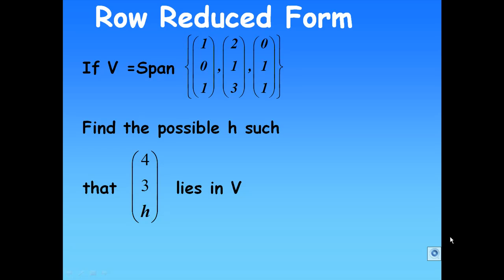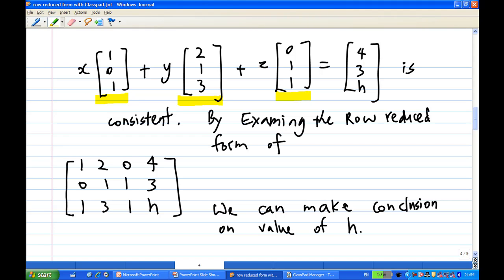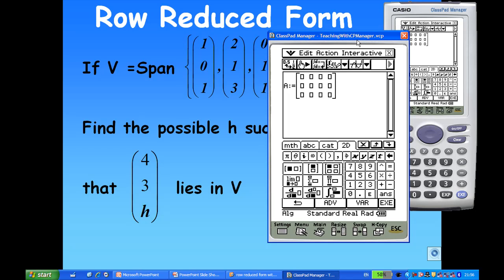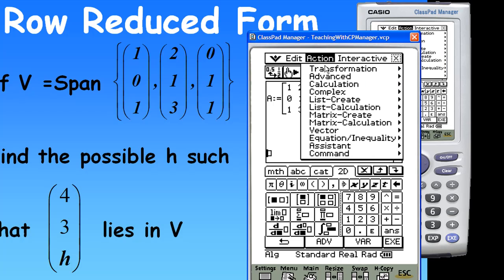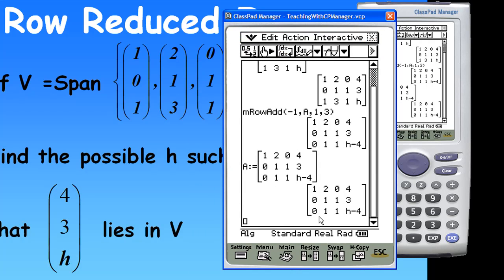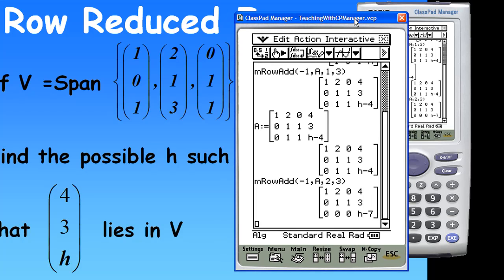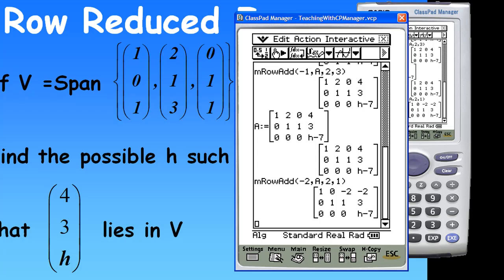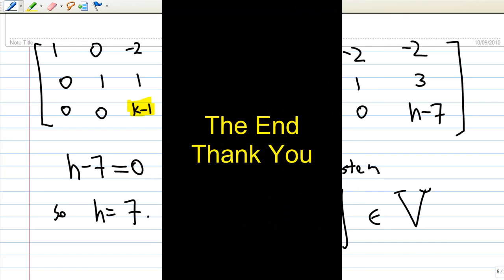Span of vectors with ClassPad.mp4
To check if the vector lies in the span of a set of vectors. This calculation involves symbolic manipulation. A demo  using CASIO ClassPad is also included